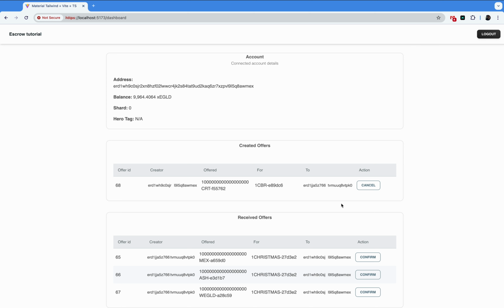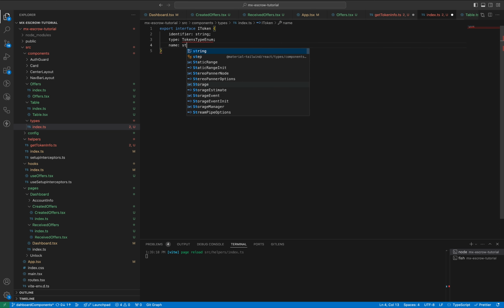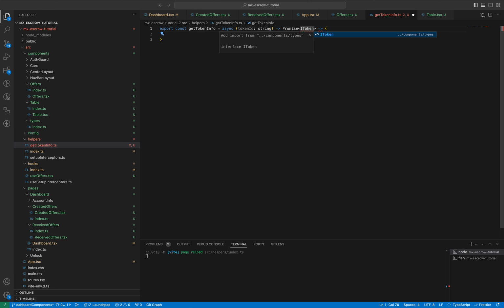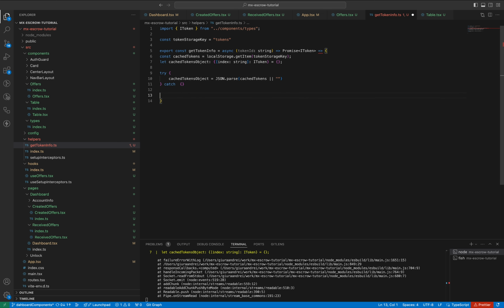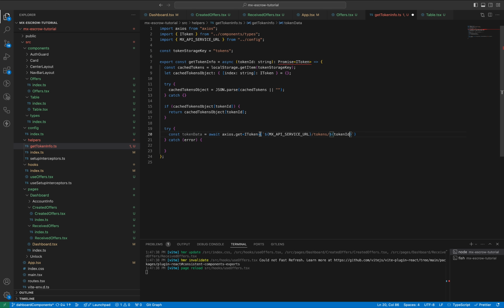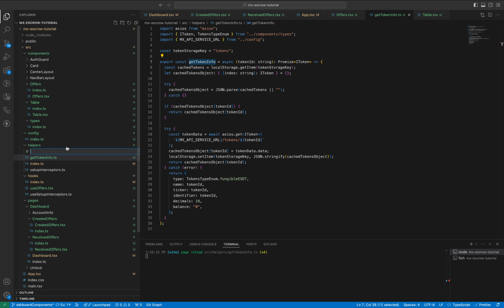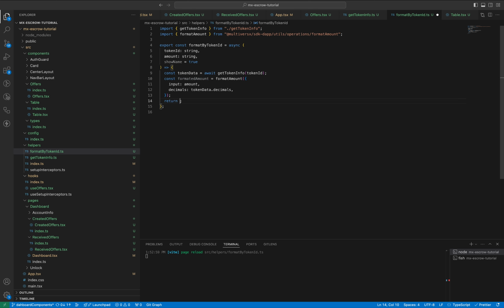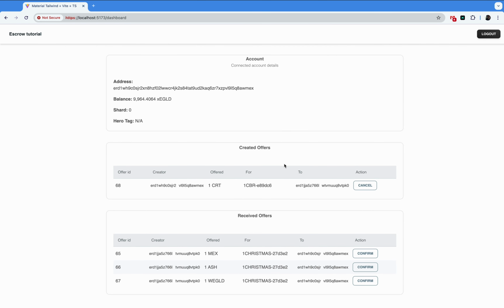Part 12: Format token amounts and implement token info caching